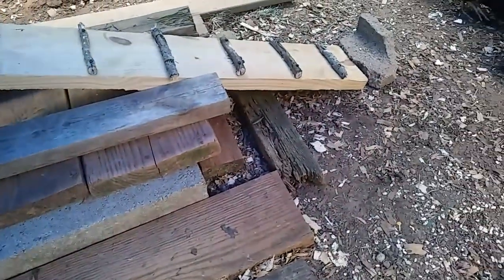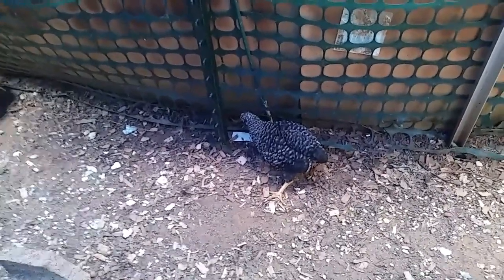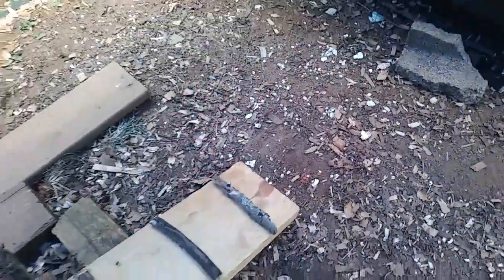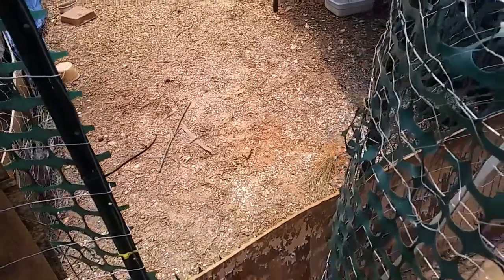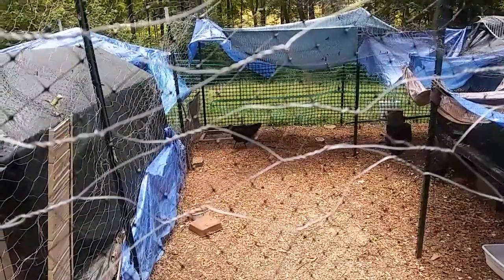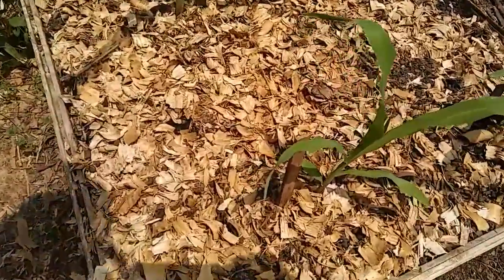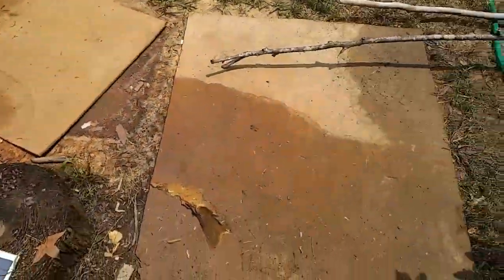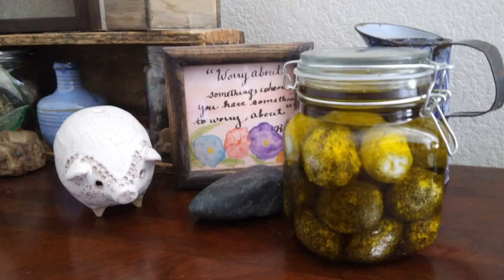Gains in the Garden | Helping a Disabled Chicken - Ann's Tiny Life and Homestead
I noticed some more things coming up in my garden. If I can keep the bugs away I may have a good harvest this year. Kickstand the disabled baby chicken gets a handicapped coop entrance. I may have to tweak it a bit.